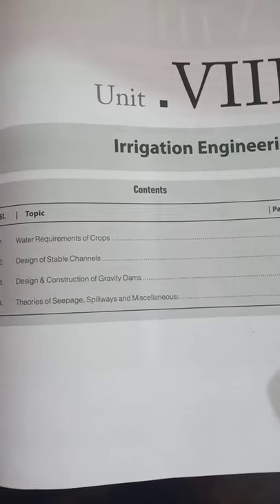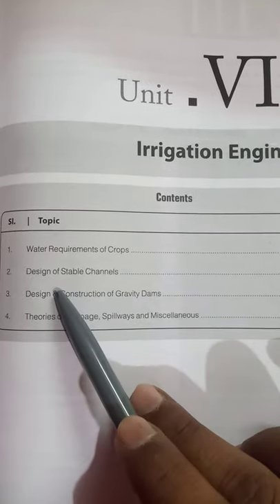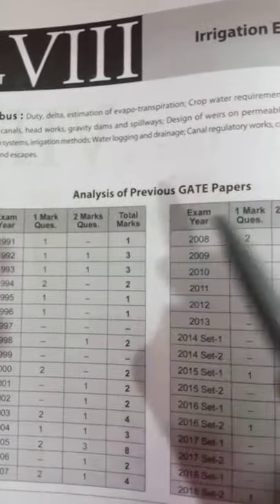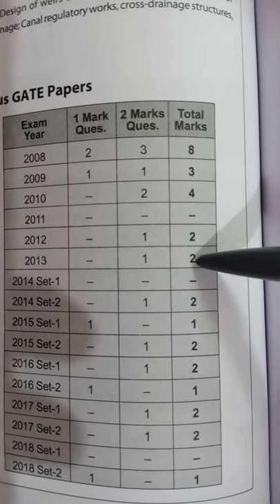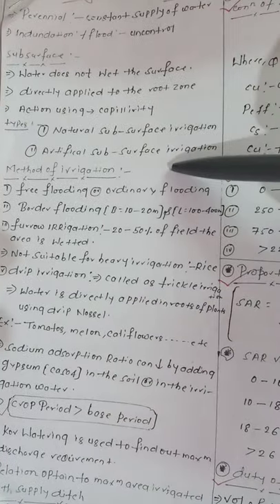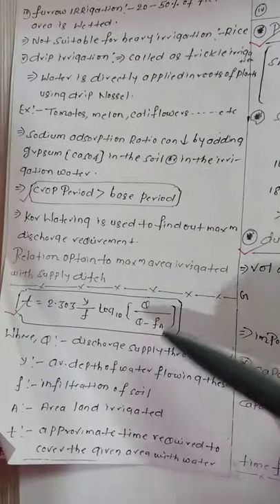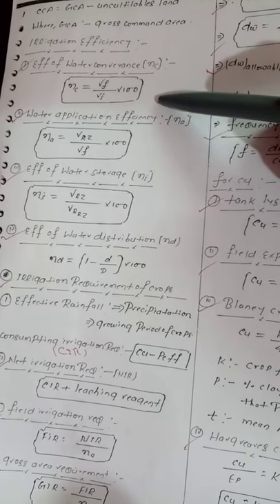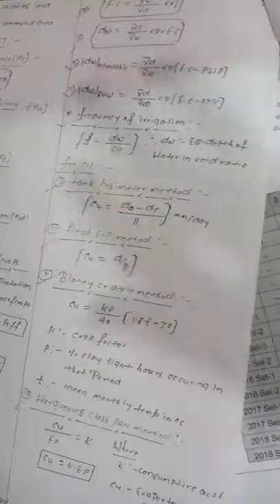## Irrigation Engineering, Short notes and Syllabus by Kamlesh Kumar Singh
## Irrigation engineering
## Short Notes
## Syllabus and Analysis of marks